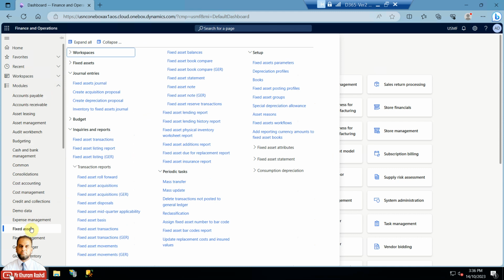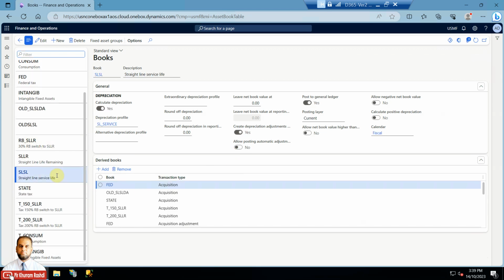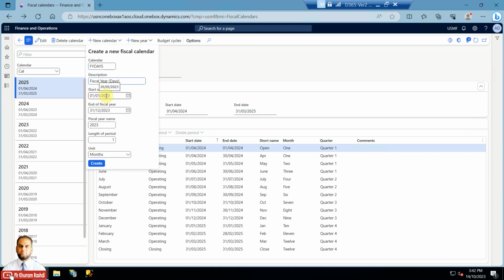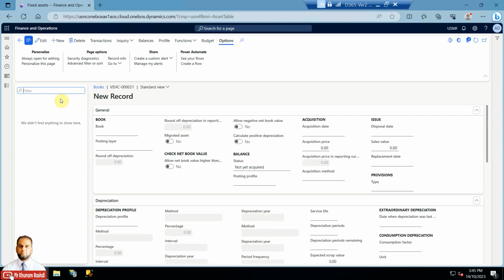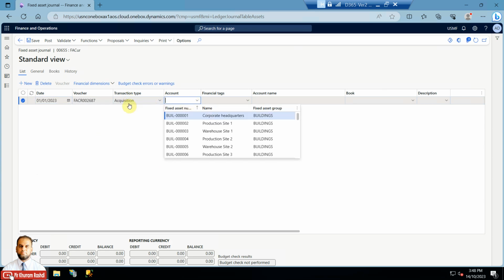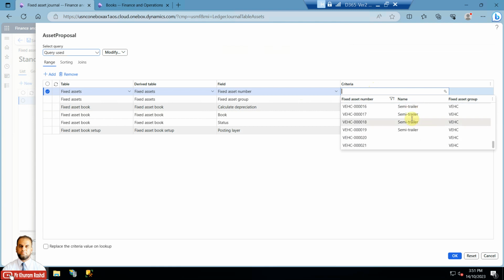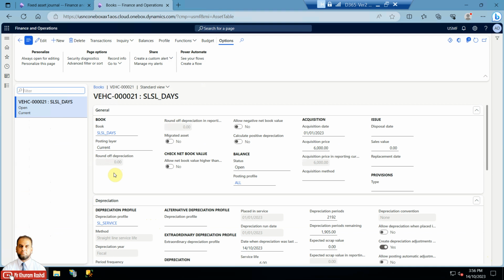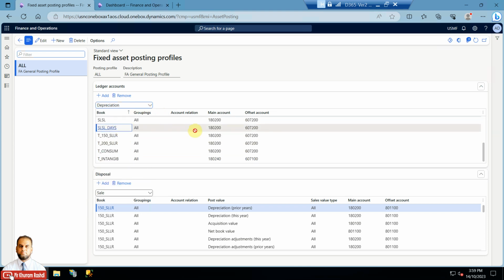How to depreciate a fixed asset on a daily basis in Dynamics 365 Finance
The video demonstrates how to depreciate a fixed asset on a daily basis in Dynamics 365 Finance.

Fixed asset depreciation is performed typically on either a monthly or yearly basis. However, there can be business requirements in certain asset types to have more control or visibility in case of big-value assets to have daily depreciation performed. This can be the case when an asset has been rented to a customer and you are billing the customer a depreciation amount as well in the margin.

The training video explains the procedure of how depreciation can be possible on a daily basis. Firstly, the fiscal calendar with Days needs to be defined. The fixed asset book then will be linked to the Fiscal calendar defined. A depreciation profile will also be linked to the asset book with the fiscal period as the depreciation method. Then ledger accounts need to be linked to the new book having day wise setting for depreciation. The fixed asset will be associated with the defined fixed asset book. The acquisition of fixed assets will be carried out, following the depreciation proposal in the fixed asset journal.